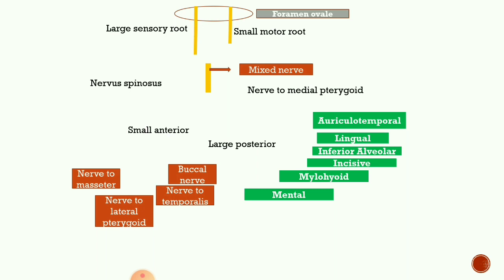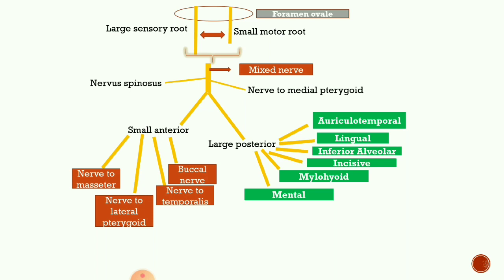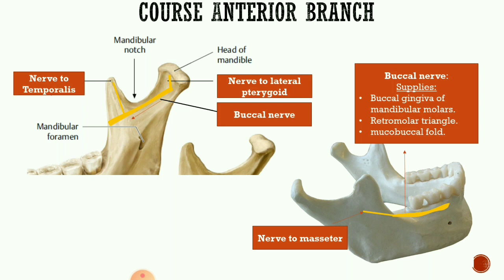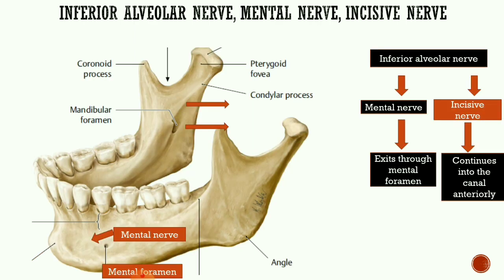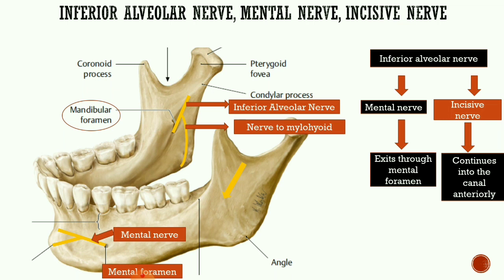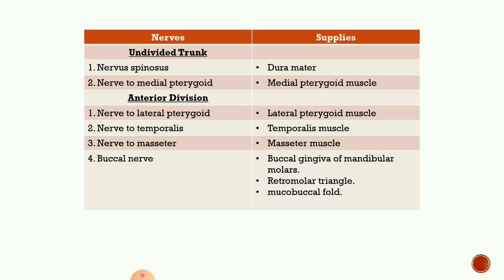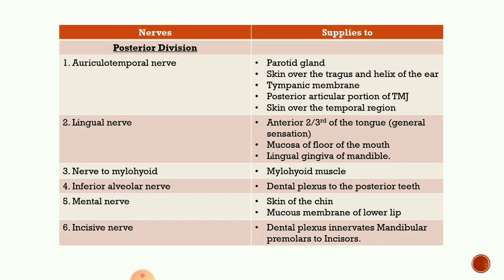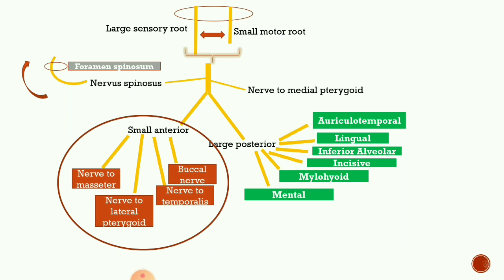Mandibular nerve.. Trigeminal nerve Part II..Cranial nerve V..Trigeminal nerve made easy.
This video gives detailed description of mandibular nerve. It shows the entire course of mandibular nerve, its supplies and branches. Everything has been explained with the help of flow charts and